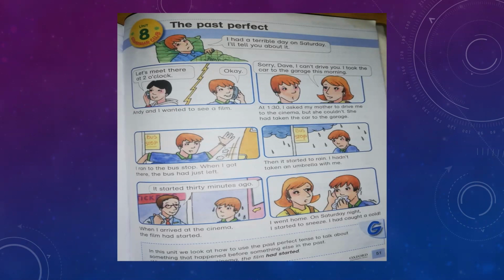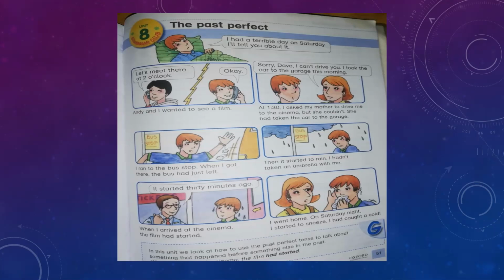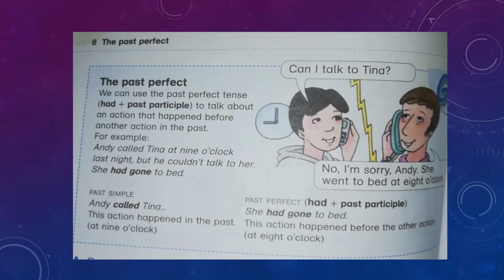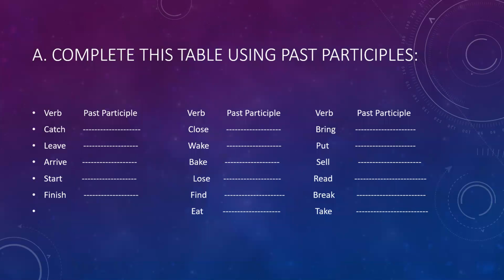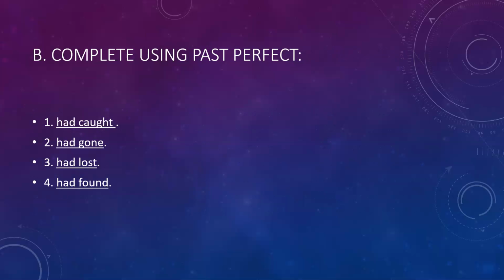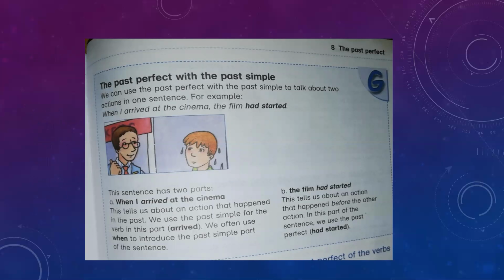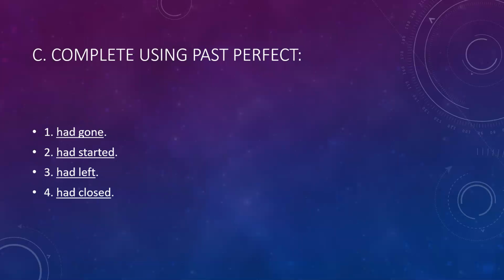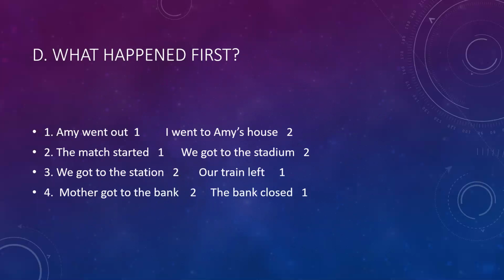unit no. 8 Grammar club 6|| Lecture no 1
Grammar club,Unit no 8  ||class 6